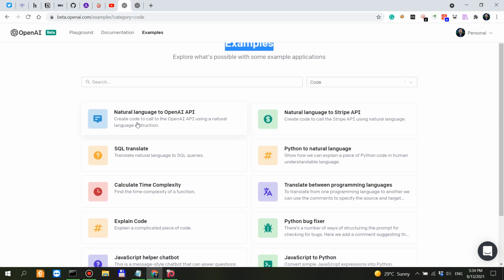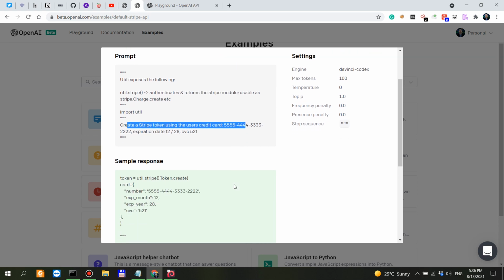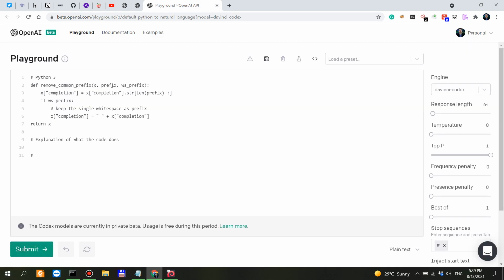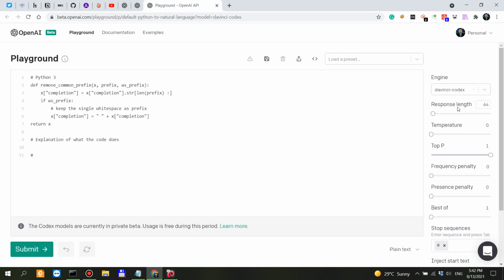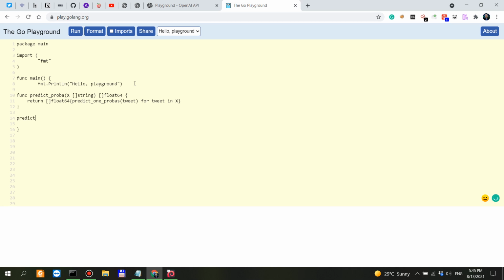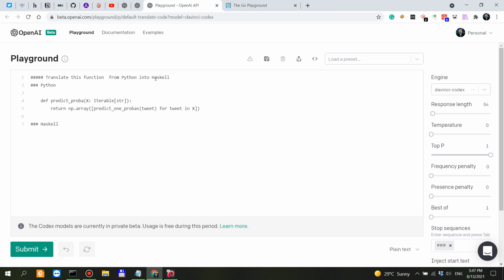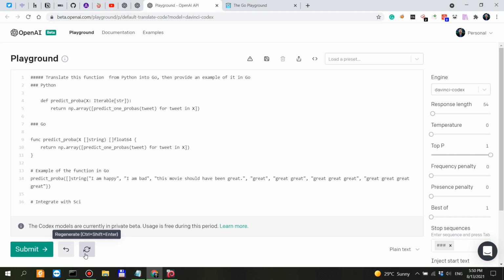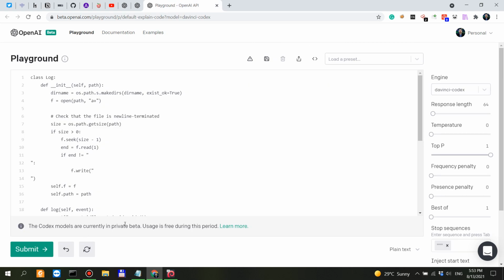What OpenAI Codex can Do - A few Examples and How to Use